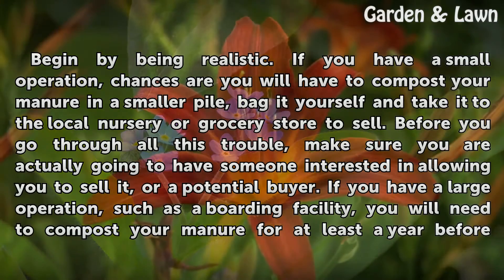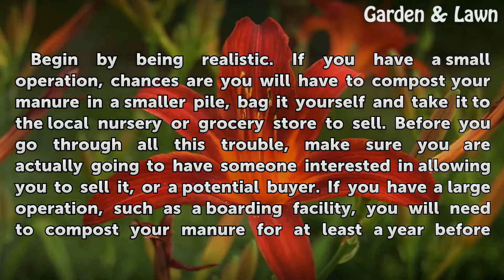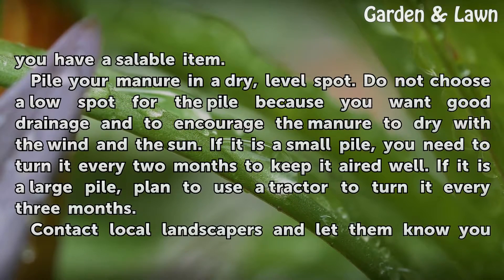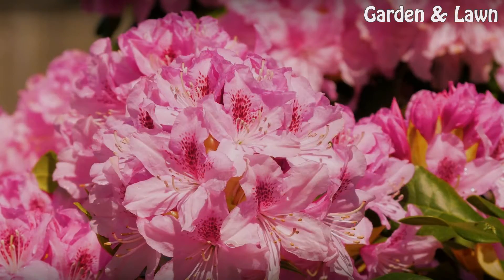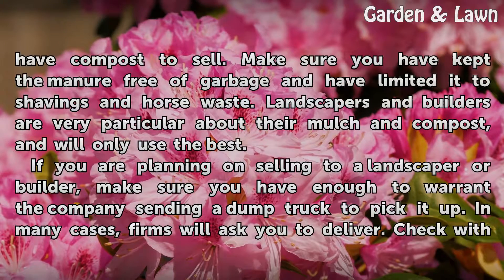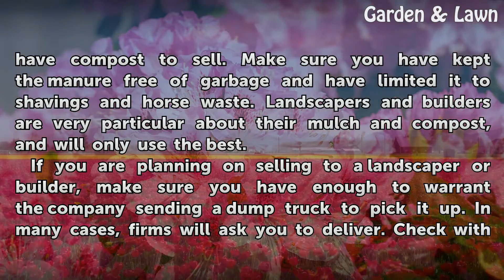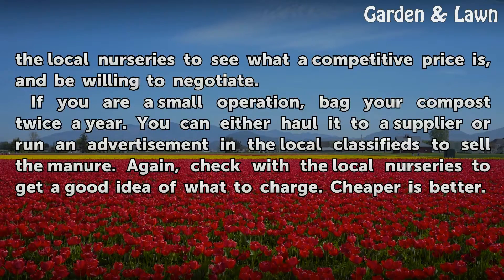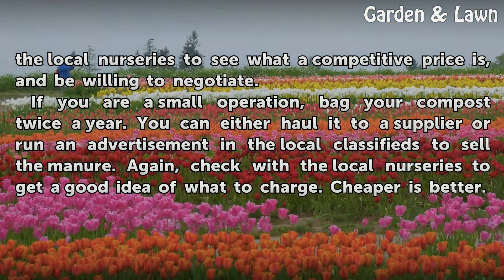How to Sell Horse Manure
How to Sell Horse Manure. Owning horses can be a joy, but it comes with a host of problems including lot of waste that multiplies with the number of horses. One horse can produce up to 50 pounds of manure a day, so getting rid of this can be a daunting prospect. For horse owners willing to take a few extra steps with the manure, there are ways to...

Table of contents How to Sell Horse Manure
Things You'll Need 00:40
Selling your horse manure 00:51
Tips & Warnings 02:35